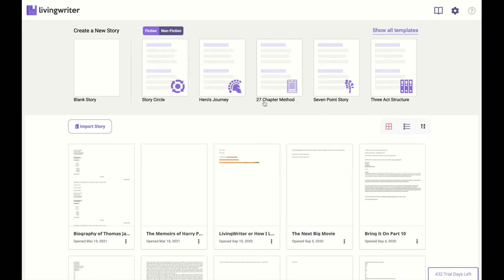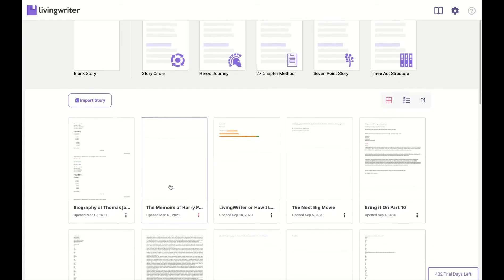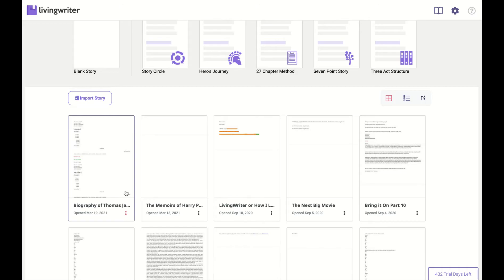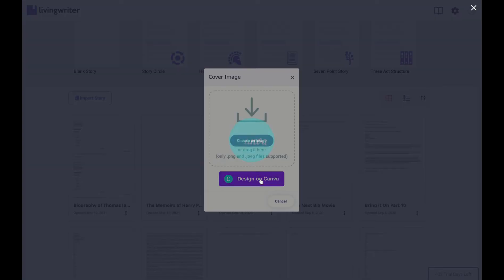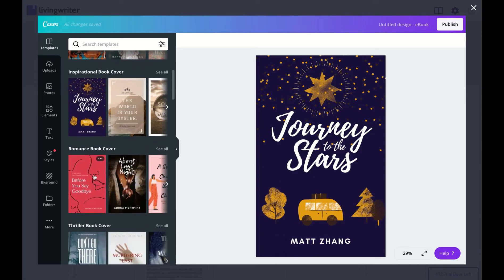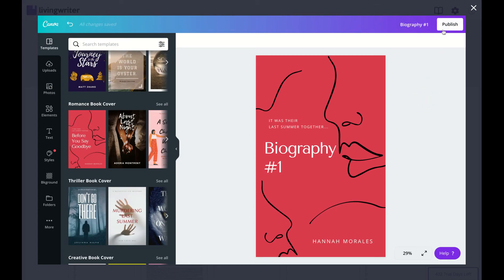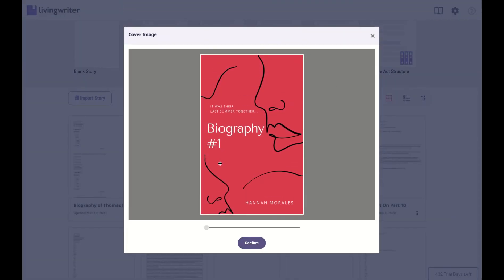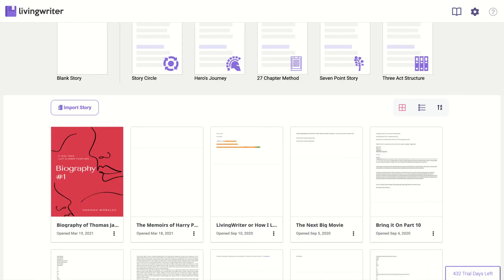LivingWriter - Adding Cover Images with Canva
With our partnership with Canva, you can now design book covers directly inside LivingWriter! Check it out today and bring life to your stories page!

LivingWriter (https:/livingwriter.com) is the best writing app on the market. With thousands of writers and millions of words written. With LivingWriter you can plot your book, write your book, organize your book and export it for publishing all in one place.

Get started today at https:/livingwriter.com